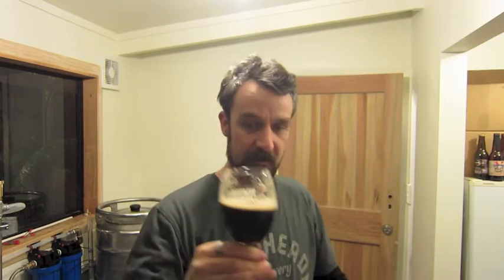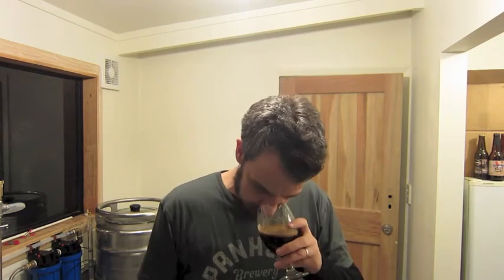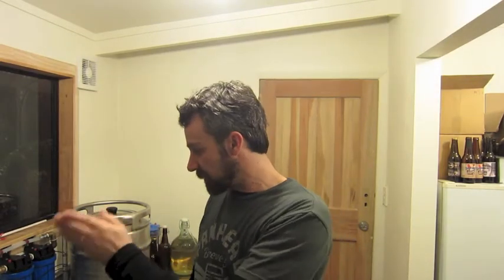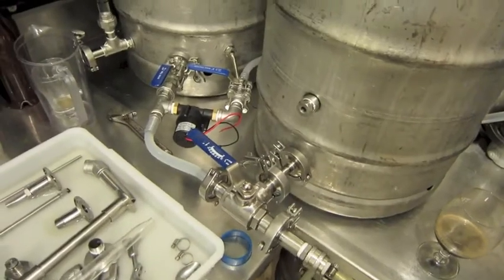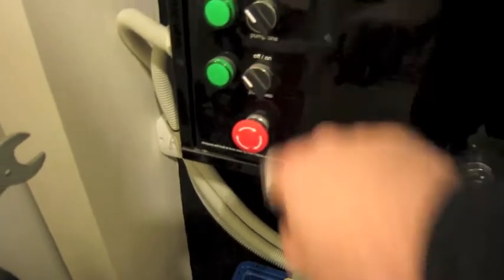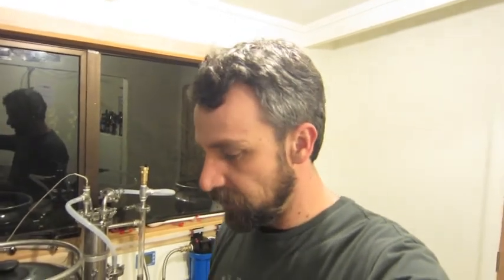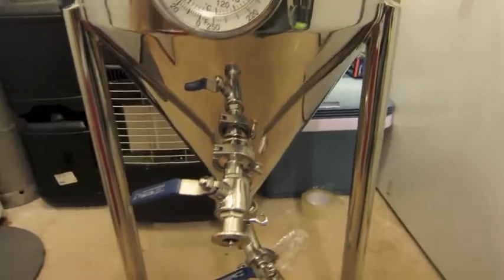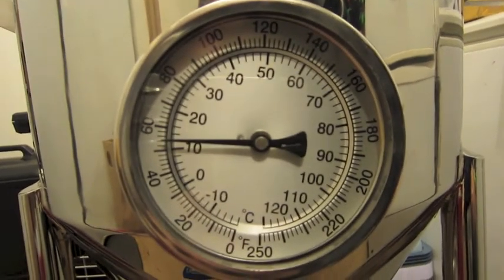Brew Challenges and a new fermentor, Homebrew Wednesday 49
Brew Challenges and a new fermentor, plus an update on the new plumbing, and I finish off Grant Bakers beer review.

Permission to use granted by Karl Miller of Warp11. And theres a great t-Shirt up for grabs